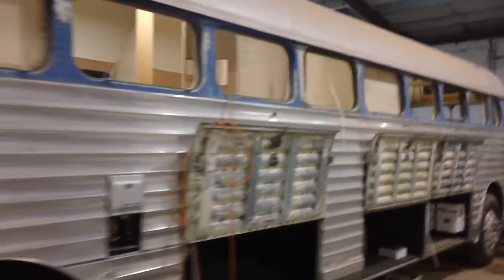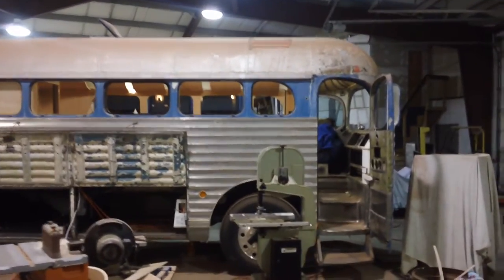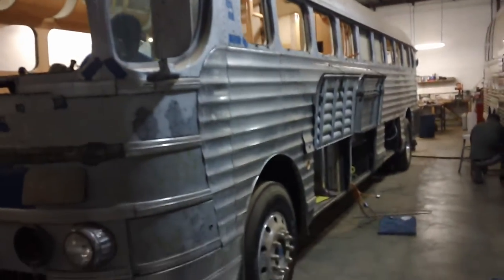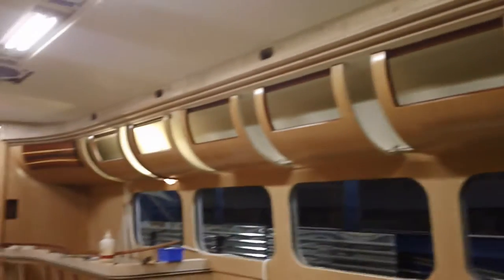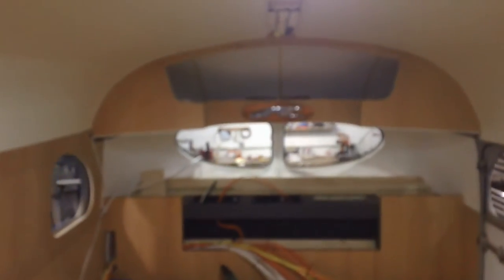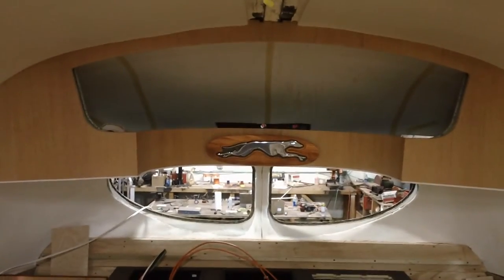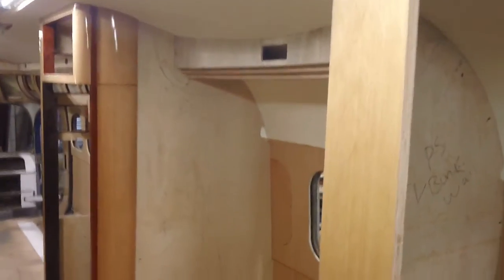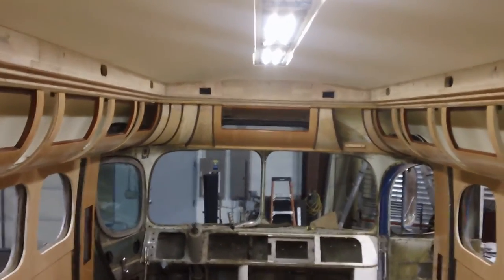Silverside Project 1